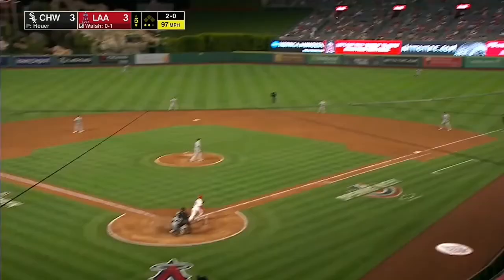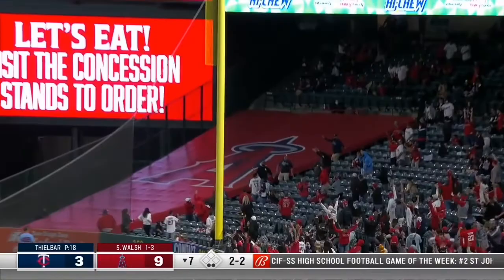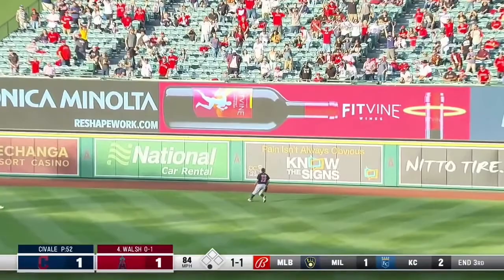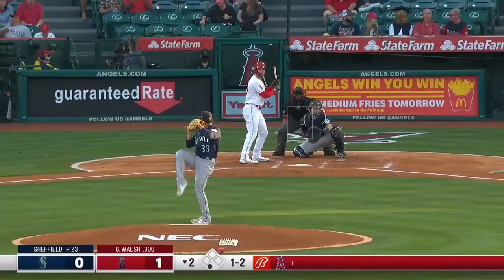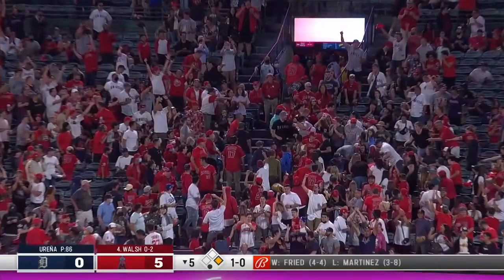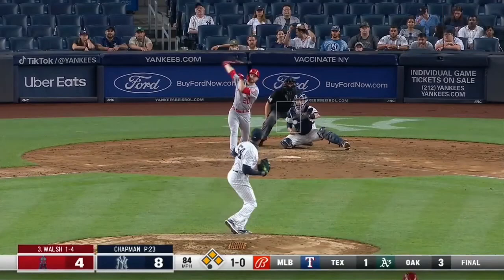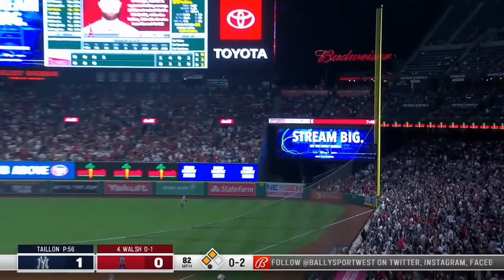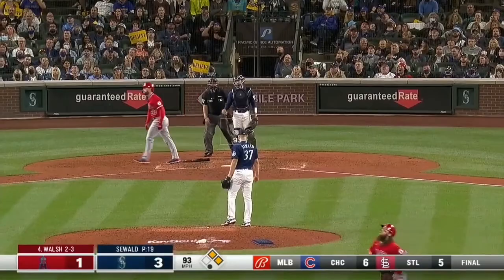Jared Walsh (#20) All 29 Home Runs of the 2021 MLB Season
Jared Walsh’s 29 home runs from the 2021 MLB season.  Comment a player for next!